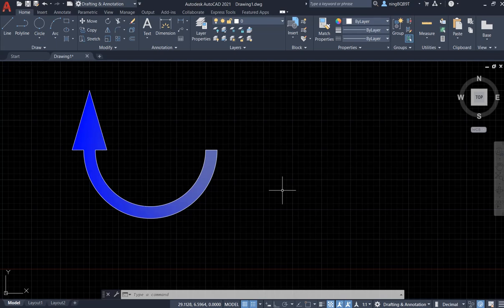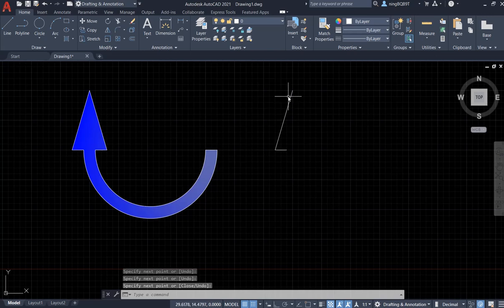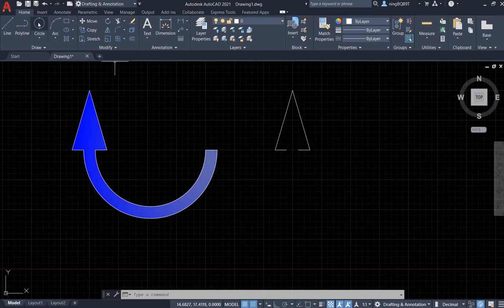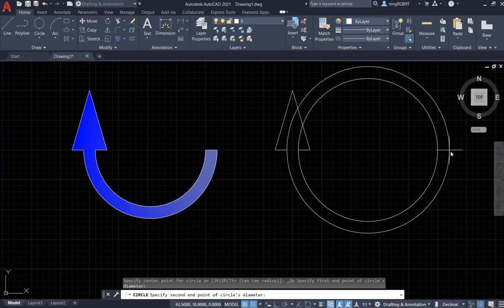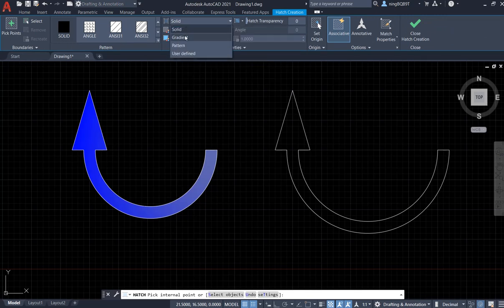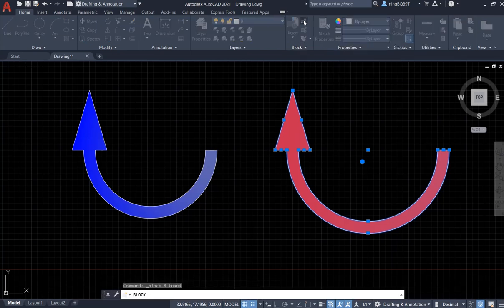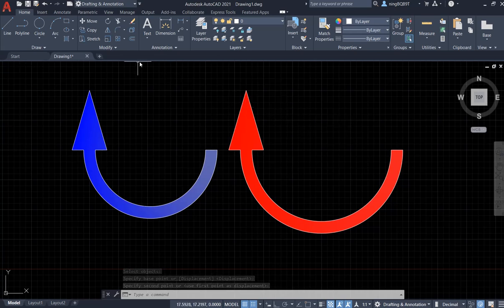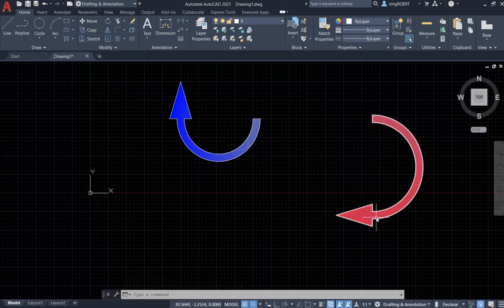Physics & AutoCAD 2021: Draw the curved arrow and fill it with gradient color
Draw the curved arrow profile and fill it with a hatch tool